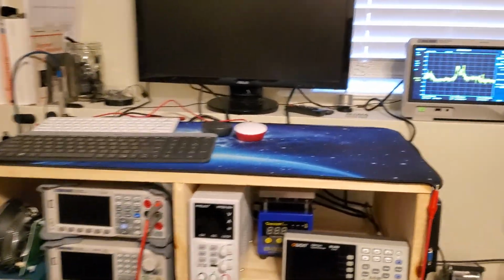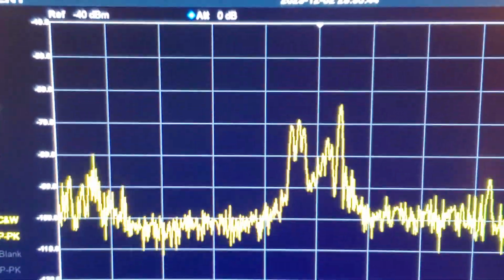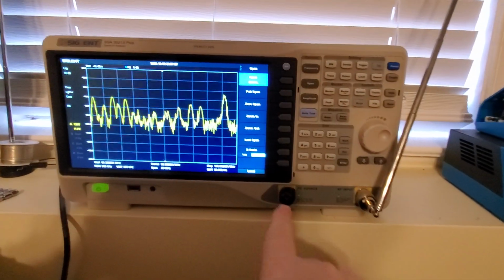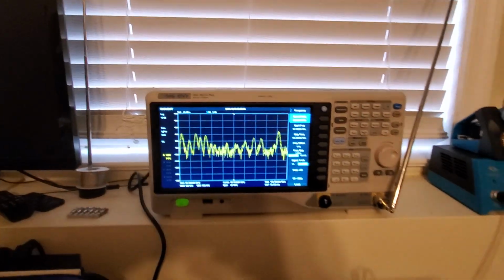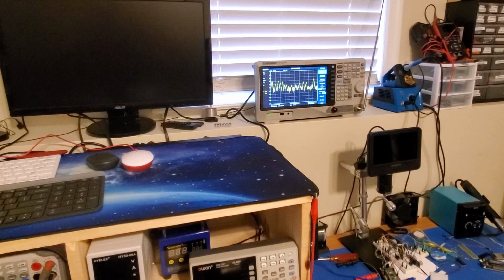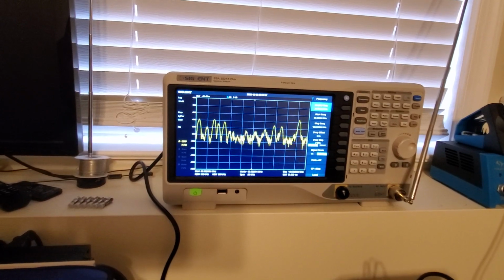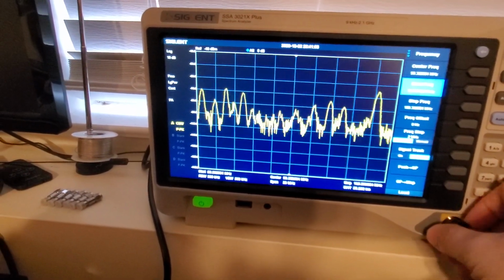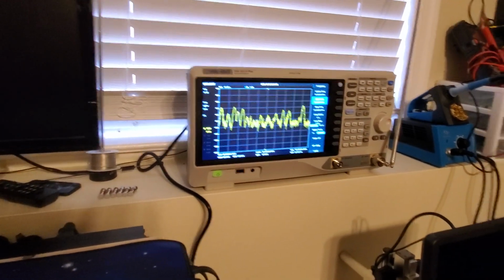New Spectrum Analyzer (DIY Lab Location Picked) Siglent SSA3021 Plus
Found a place for the Siglent SSA3021 Plus,  Not an unboxing, or in depth review, Just a conversation for those I've been talking to about it.